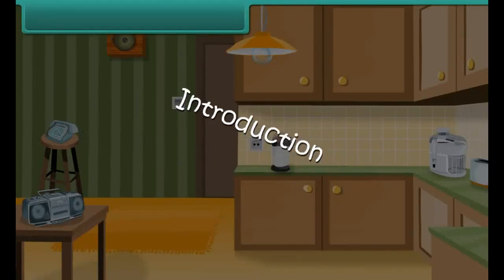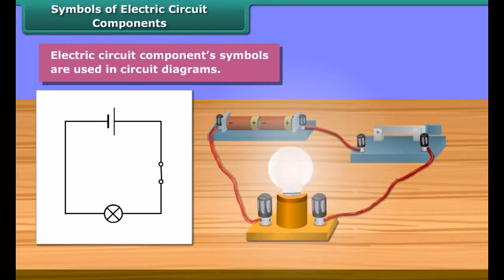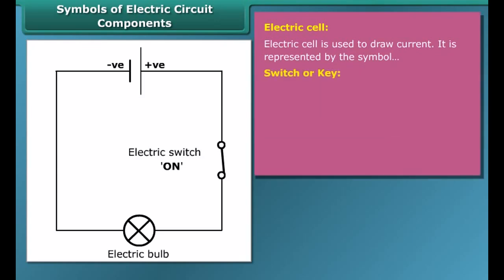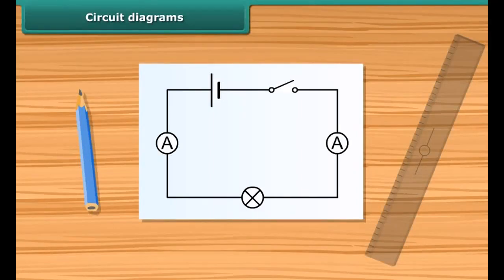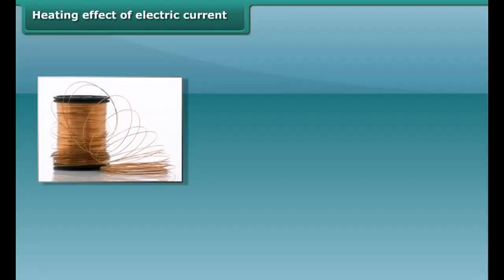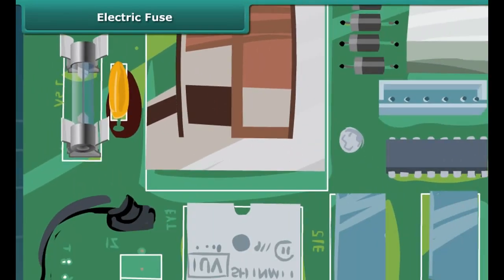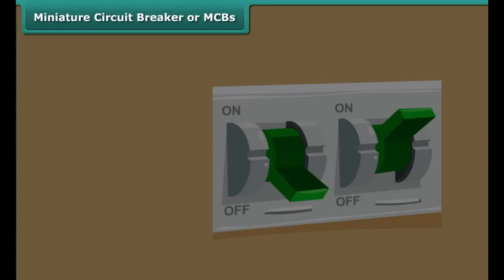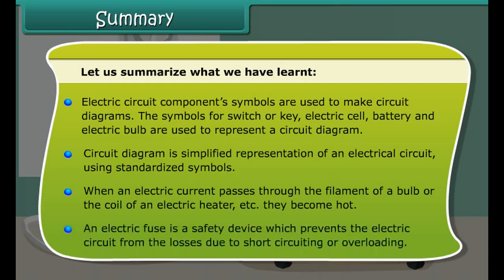class 7 science ch 4 Heating effect of electric current part 3